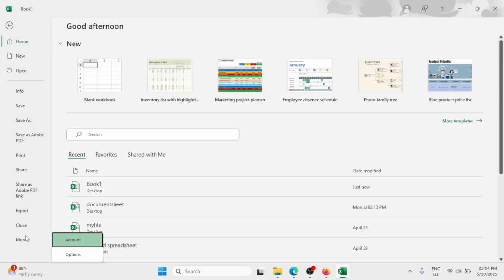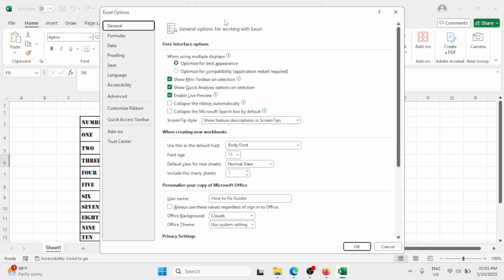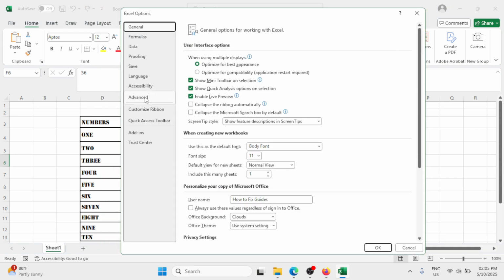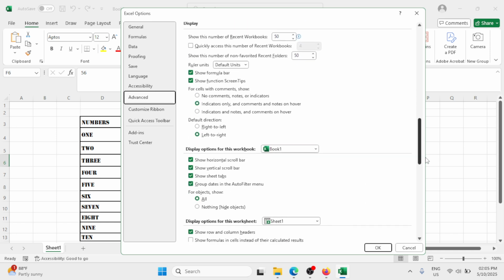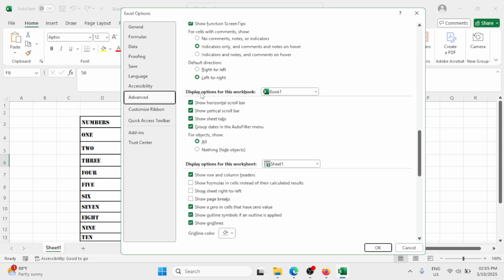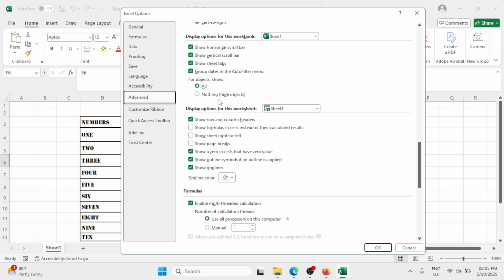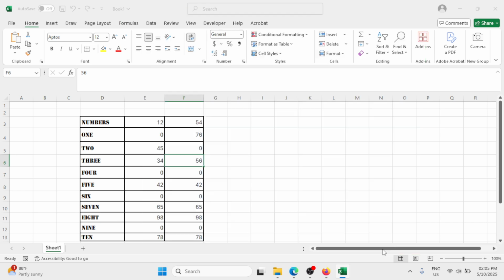How To HIDE Zero Values In Excel - GUIDE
Learn how to hide zero values in Excel with this simple guide! Discover step-by-step instructions to make your spreadsheet cleaner and more organized by removing unwanted zeros. Perfect for improving the readability of your data. Easy tips for beginners and experts alike!